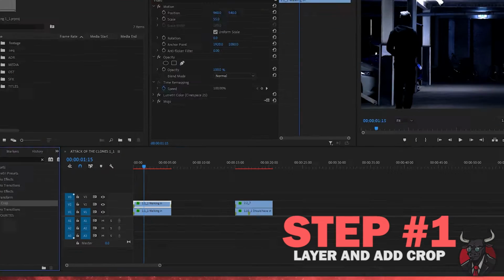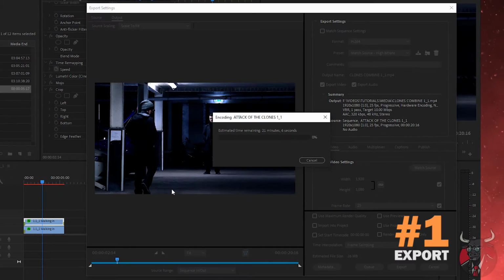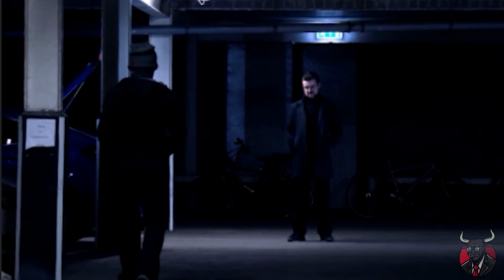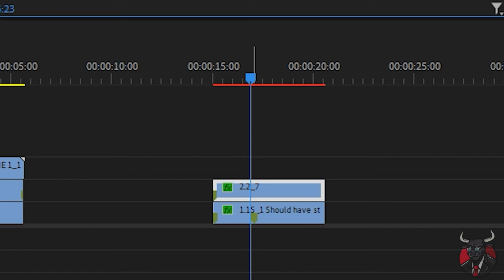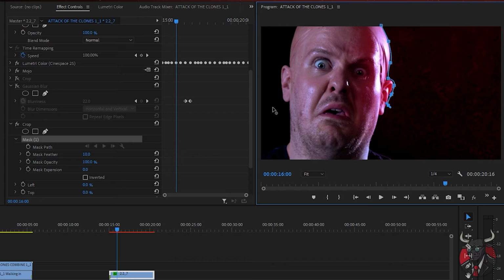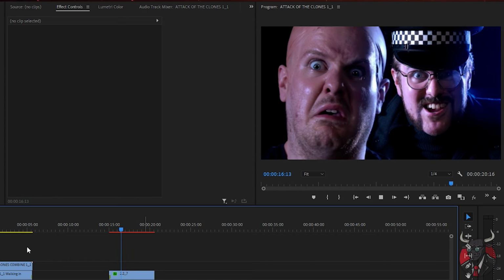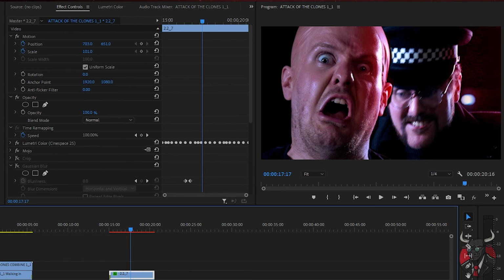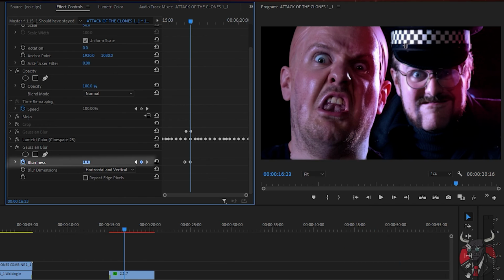CLONE YOURSELF the fast method (Two methods) NOBULL Tutorial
These are just two of the possible methods to clone yourself.
Don't forget, PLAN YOUR SHOOT, and if you're not the one shooting.
PLAN THEIR SHOOT FOR THEM.

Noland Bull
x

CHAPTERS
0:00 Introduction
0:11 Method 1 - Separated Clones
0:34 1) Layer and Crop
0:40 2) Adjust crop
0:47 3) Feather
0:52 Quick Tip - Camera Moves

1:31 Method 2 - Overlapping Clones
1:44 1) Layer and Crop
2:01 2) Create a mask
2:29 3) Adjust Crop
2:35 4) Feather
2:48 5) Tweak the mask
3:08 6) Optional - Digital Focus

3:45 Subscribe